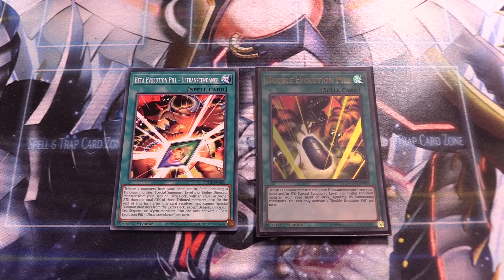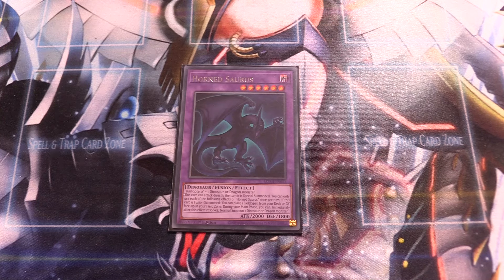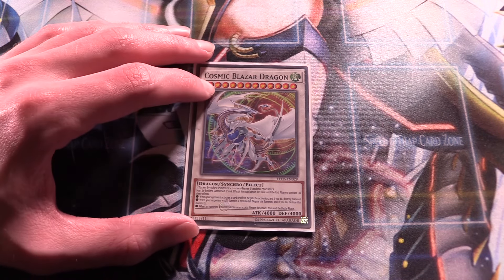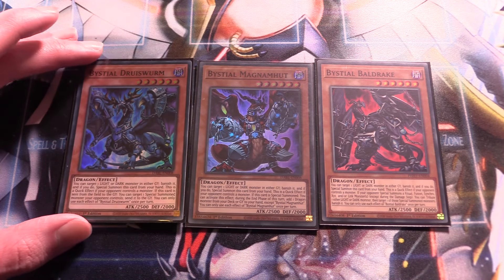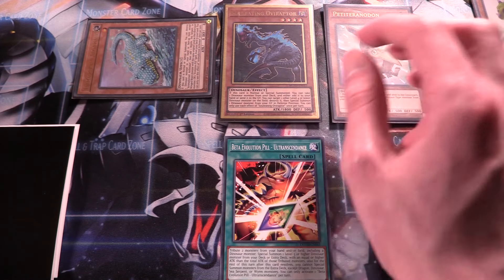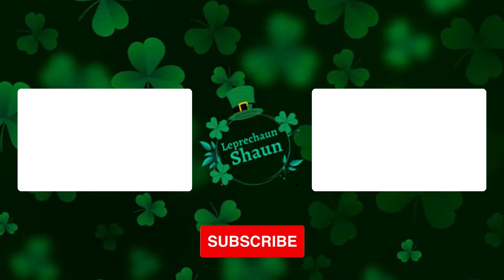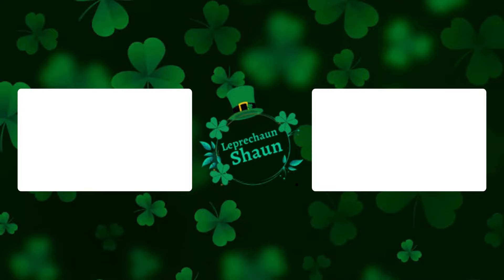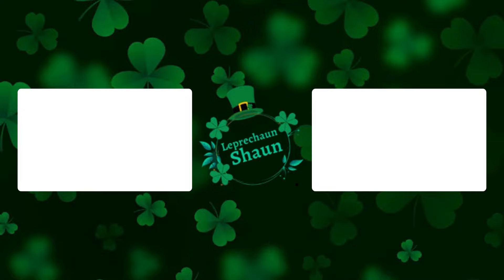Yu-Gi-Oh! The BEST Dinosaur Calamity Deck Profile - May 2024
Today I showcase my Dinosaur deck for May 2024, featuring Crimson Dragon and King Calamity!

Deck List
Monsters:
Frostosaurus x1
Nibiru, the Primal Being x2
Ultimate Conductor Tyranno x2
Dogoran, the Mad Flame Kaiju x1
Dinowrestler Pankratops x1
Xeno Meteorus x1
Miscellaneousaurus x1
Souleating Oviraptor x3
Kaitoptera x1
Ash Blossom & Joyous Spring x2
Babycerasaurus x3
Petiteranodon x2
Animadorned Archosaur x2
Droll & Lock Bird x2

Spells:
Polymerization x1
Double Evolution Pill x1
Beta Evolution Pill x1
Ground Xeno x3
Fossil Dig x3
Pot of Prosperity x3
Called by the Grave x1
Crossout Designator x3
Lost World x3

Extra Deck:
Transcendosaurus Gigantozowler x1
Guardian Chimera x1
Horned Saurus x1
Swordsoul Supreme Sovereign - Chengying x1
Super Starslayer TY-PHON - Sky Crisis x1
Evolzar Lars x1
Evolzar Laggia x1
Evolzar Dolkka x1
Crimson Dragon x1
Hot Red Dragon Archfiend King Calamity x1
Transcendosaurus Glaciasaurus x1
Cosmic Blazar Dragon x1
Knightmare Phoenix x1
Pentestag x1
Relinquished Anima x1

Side Deck:
Bystial Druiswurm x1
Bystial Magnamhut x1
Bystial Baldrake x1
Effect Veiler x3
Lightning Storm x2
Harpie's Feather Duster x1
Dark Hole x2
Evenly Matched x3
Necrovalley x1